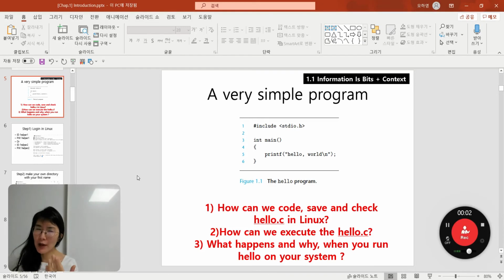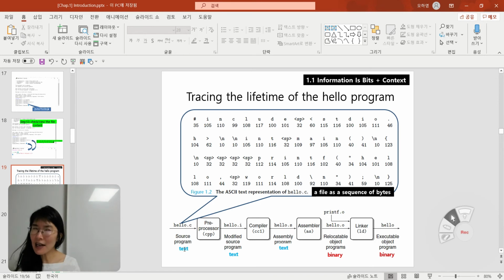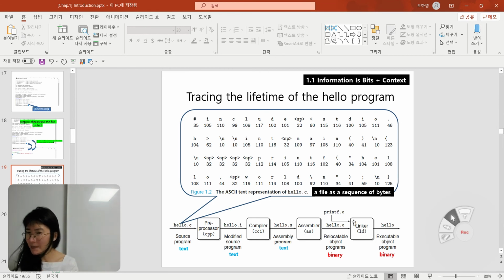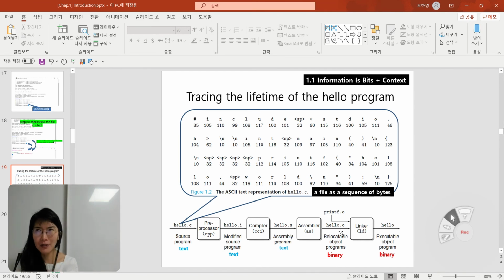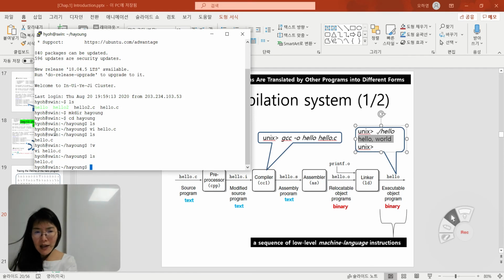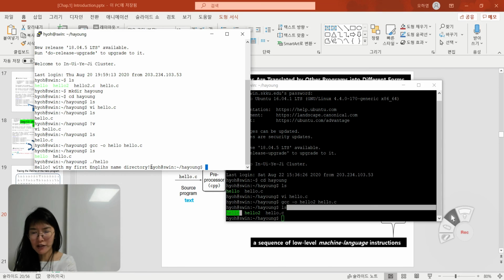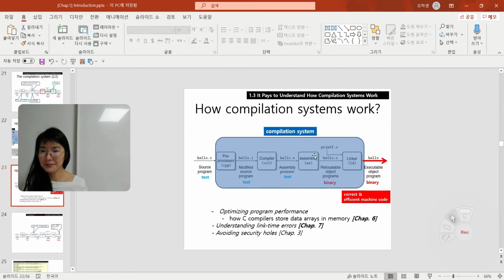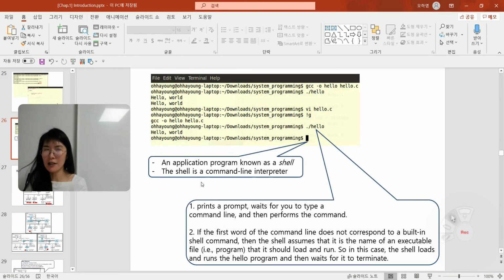[Chap.1] The compilation system (1.2, 1.3 and 1.4 of Chap.1), [성균관대학교 오하영교수]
[Chap.1] The compilation_system (1.2, 1.3 and 1.4 of Chap.1), [성균관대학교오하영교수]